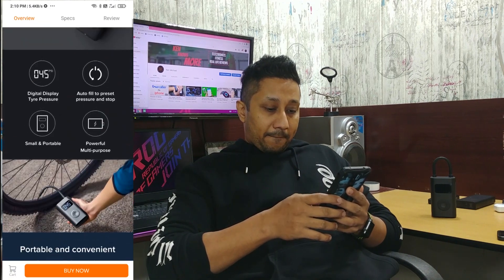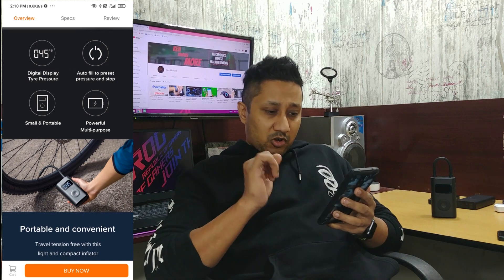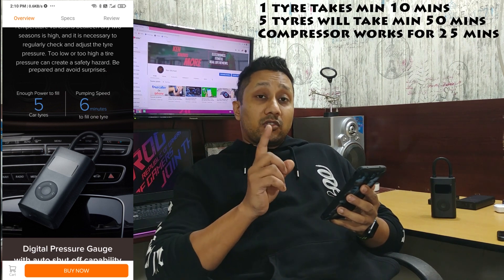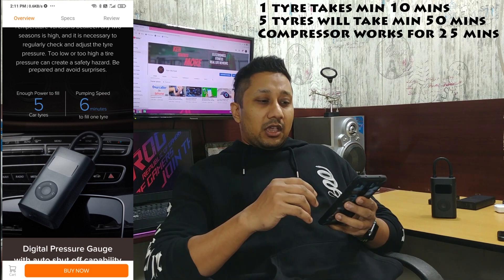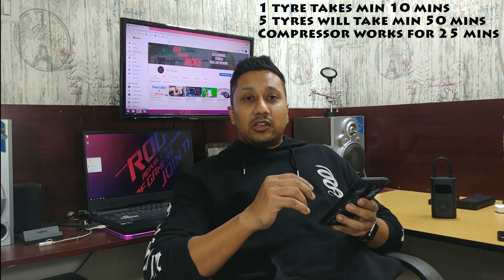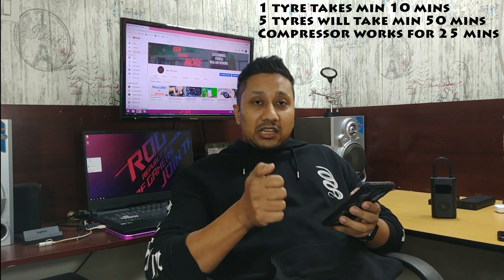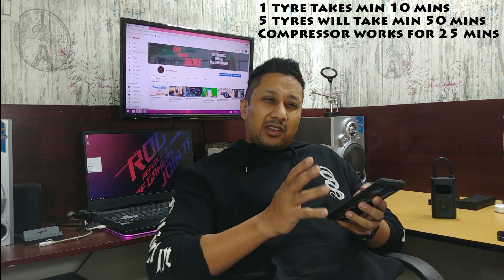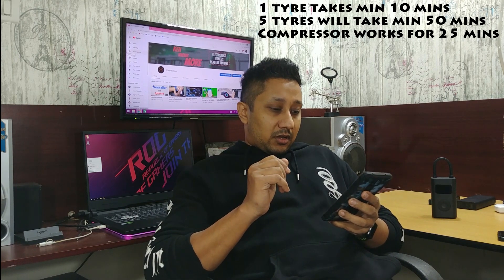Mi Portable Electric Air Compressor - Real Life Review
In this video we will be testing the Mi Portable Electric Air Compressor in real life scenarios. Then we will comparing the data against what the company claims it can do.